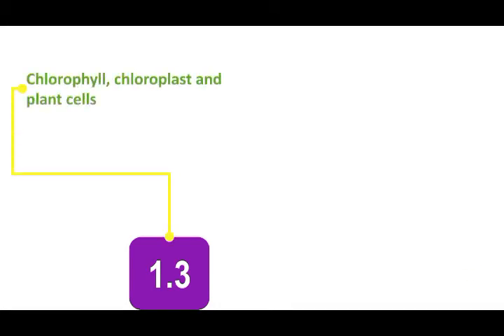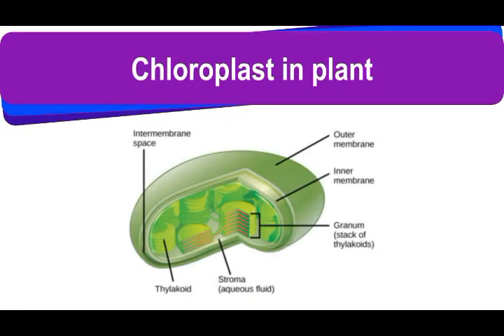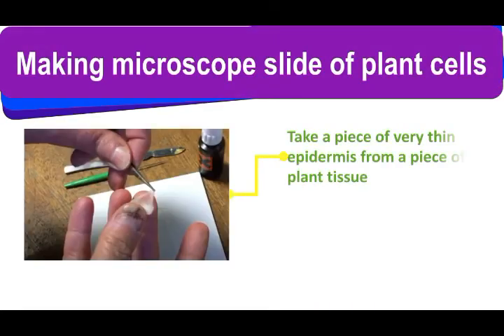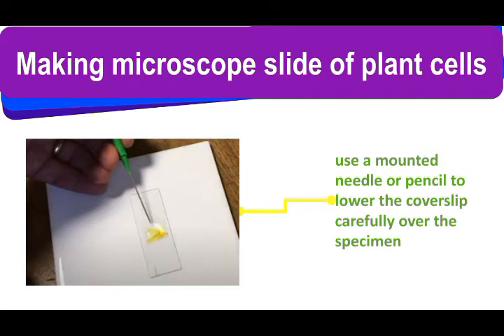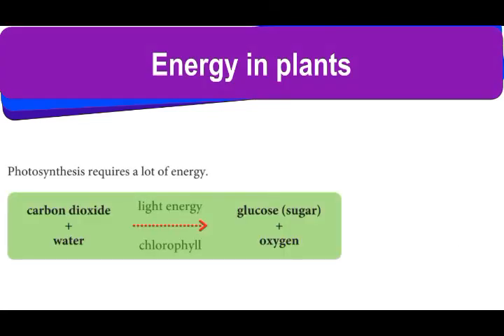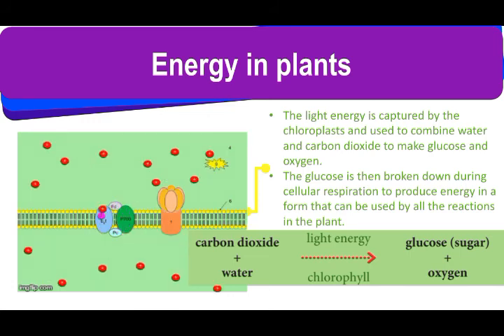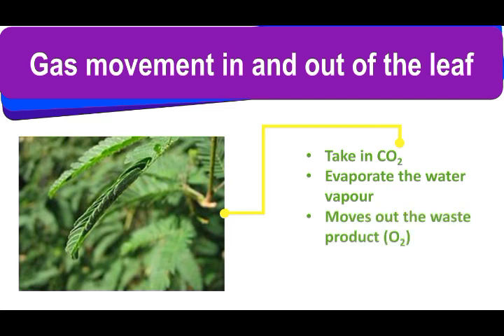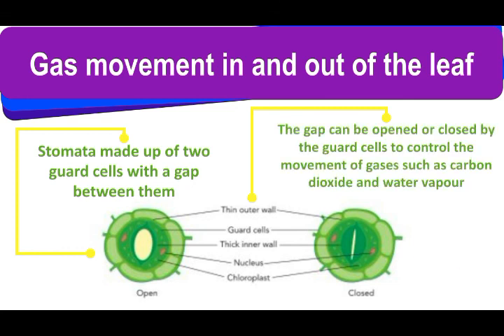G9 Science Week 13 Meeting 34